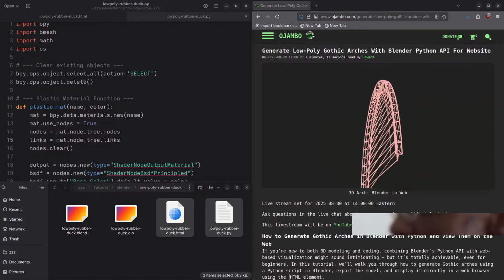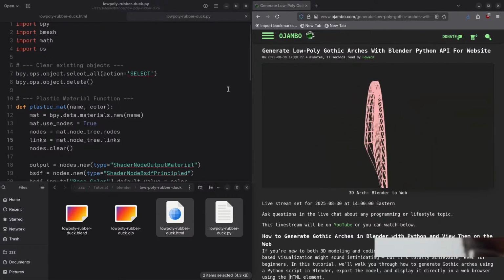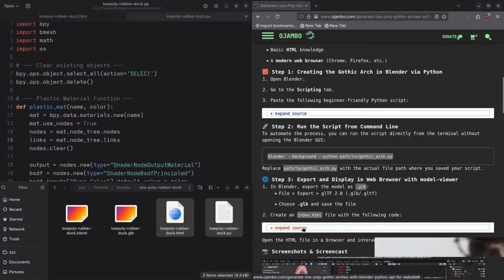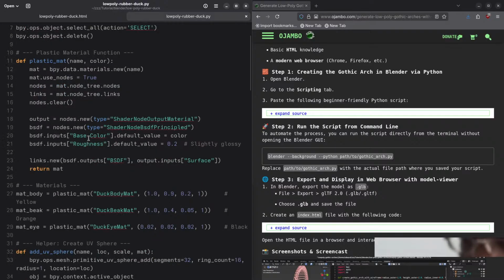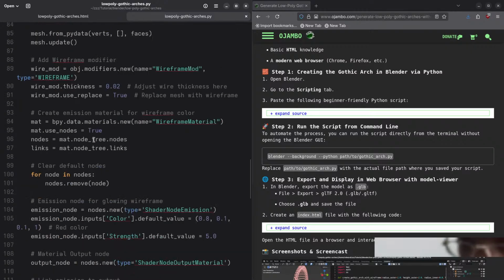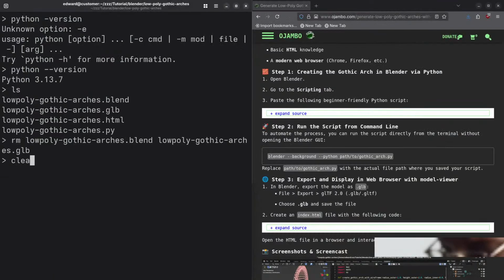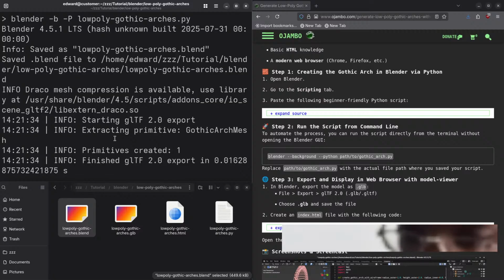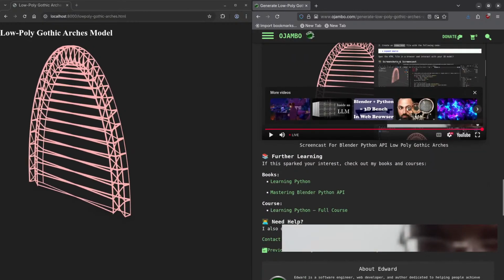Generate Low-Poly Gothic Arches in Blender with Python – And View Them in Your Browser!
Learn how to generate low-poly Gothic arches using the Blender Python API and display them interactively in a web browser using model-viewer. This beginner-friendly tutorial is perfect if you’re just getting started with 3D modeling, Python scripting, or want to bring your models to the web!

💡 We’ll cover:

Scripting a Gothic arch in Blender using Python

Exporting the model as .glb

Displaying it on a webpage using HTML and model-viewer

How to run Blender scripts from the command line

🧠 This is a hands-on project that combines Blender, Python, and WebGL in a way that’s fun and accessible.

📘 Books:
Learning Python
Mastering Blender Python API